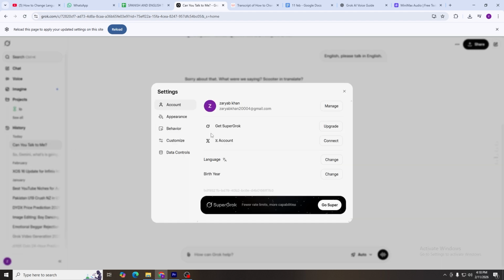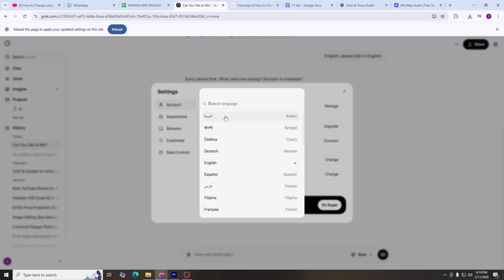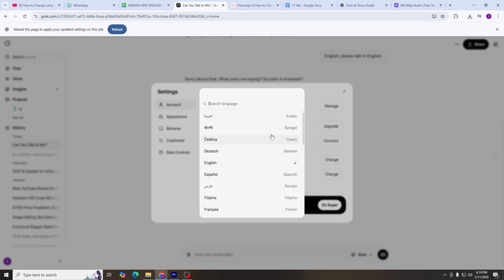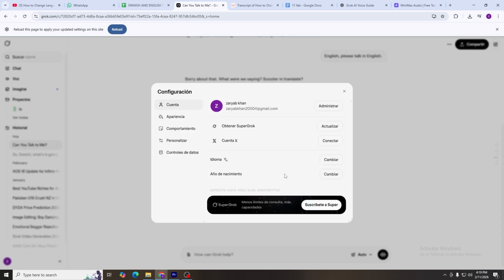How To Change Language In Grok 2026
Hey friends and welcome back! In today’s video, I’ll show you how to change language in Grok 2026 step-by-step. You’ll learn exactly where to find the language settings, how to switch to your preferred language, and how to save the changes so everything displays correctly.
I’ll also share simple tips to quickly access language options and avoid common mistakes that can confuse users when navigating settings in Grok.
This guide is perfect for anyone who wants to customize their Grok experience and use it in the language that works best for them.